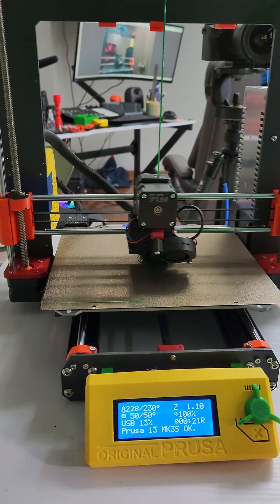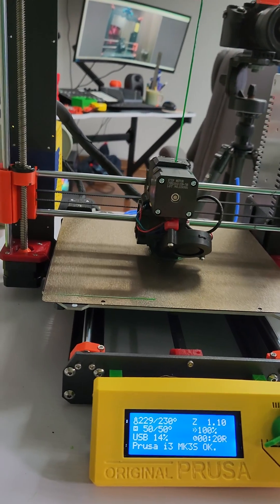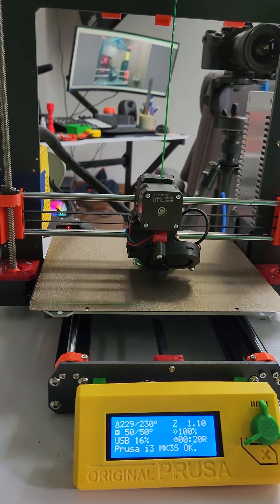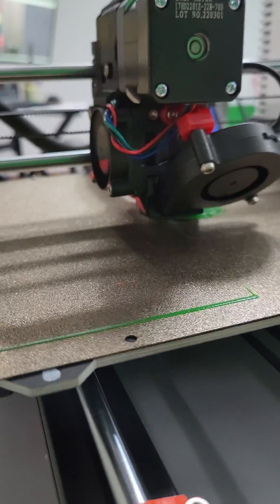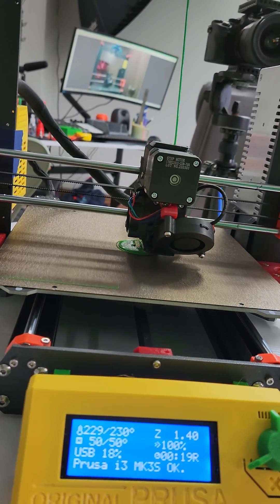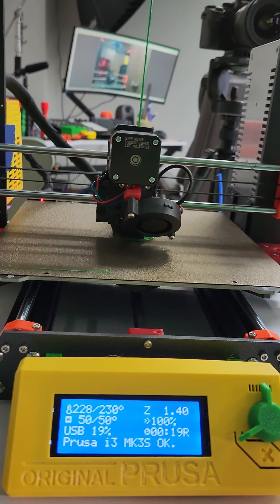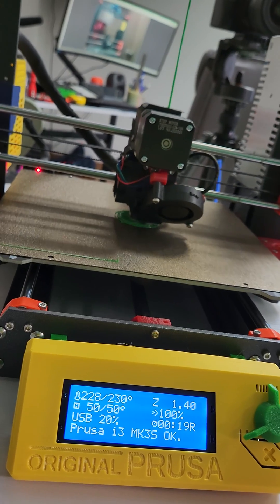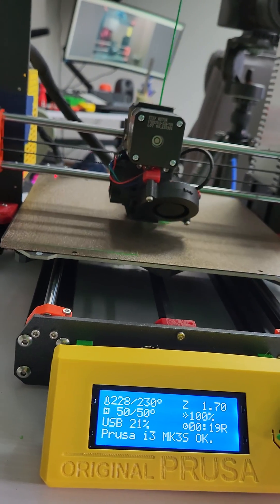Prusa MK3S+ Parts & Firmware works 100% w/ Fysetc Prusa MK3S Clone!